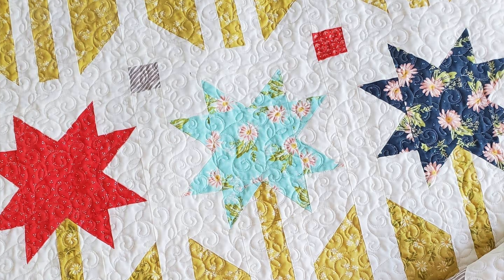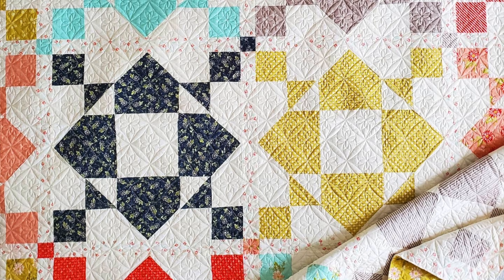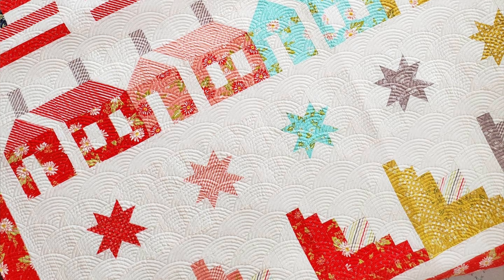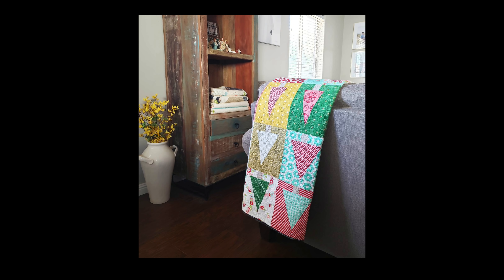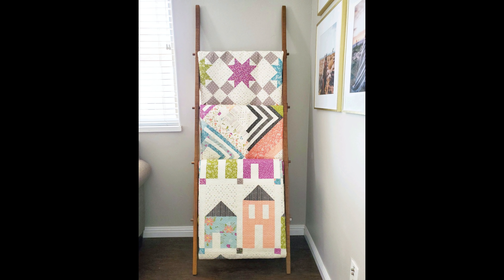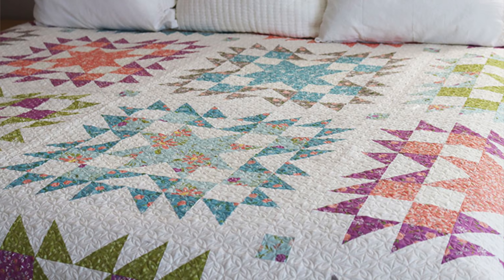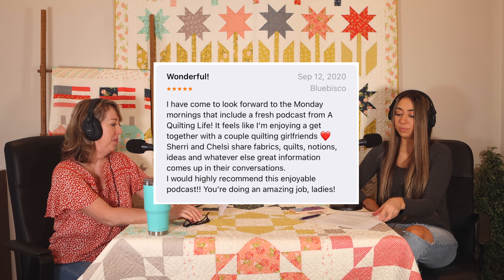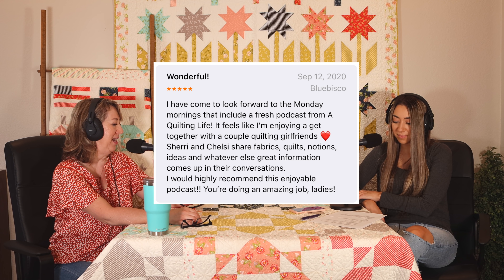Episode 10: Quilt Decor, Design Software, and Leaders & Enders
In this episode Sherri & Chelsi discuss using quilts in modern decor, avoiding boredom when sewing repeat blocks, enlarging quilts, difficulty reading patterns, design software, leaders and enders, and more!

Starlight HST Pattern

Timeless HST Pattern

2019 Quilting Life HST Block of the Month Pattern